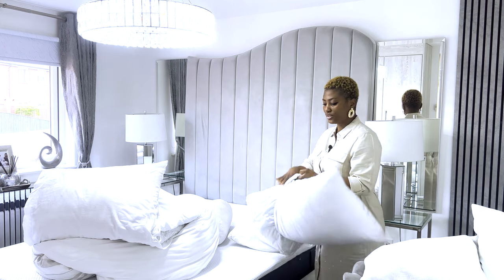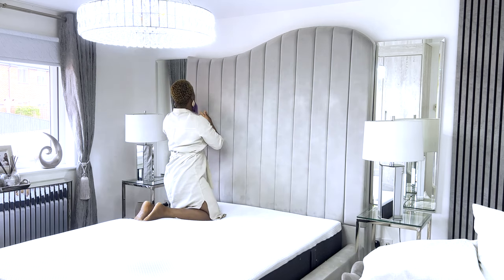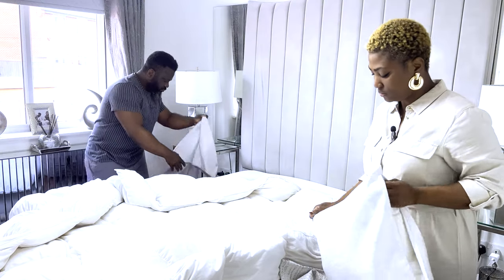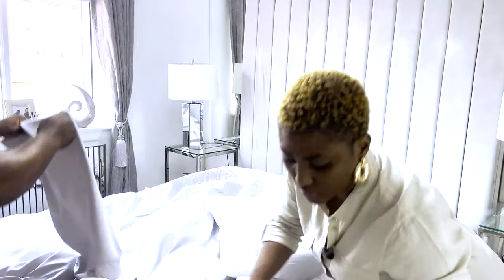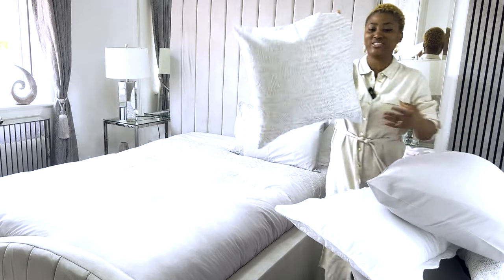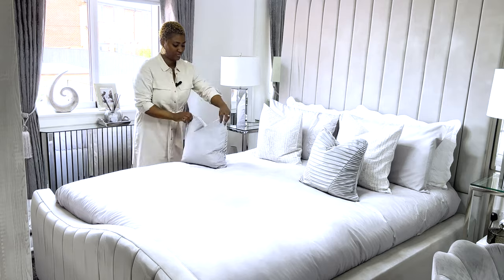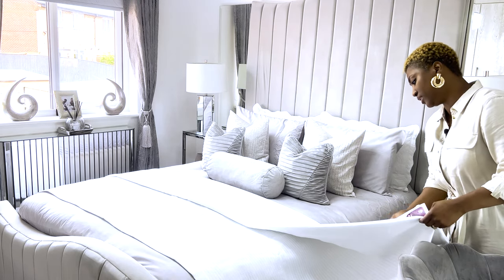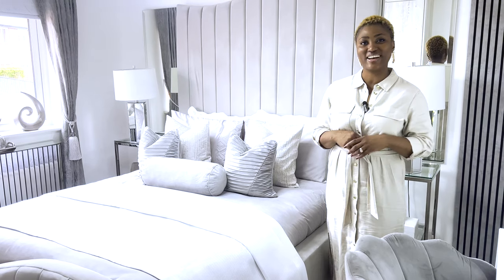How to make your bed look luxurious | How to style, layer and make your bed cozy | Adiat Oke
If you’re new here: I am a stay at home mum, full time home & lifestyle influencer and content creator.
My videos will be based around luxury home goods, home organisation, decoration, inspiration and cleaning🧼

Please let me know what videos you would like to see in the future, as I would love to create them for you💝